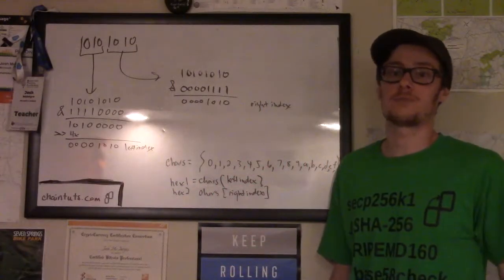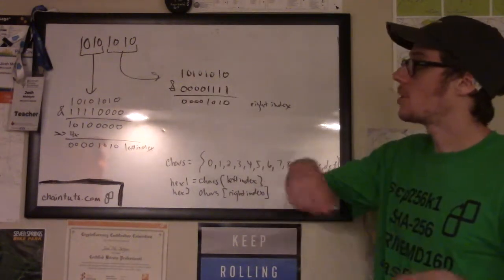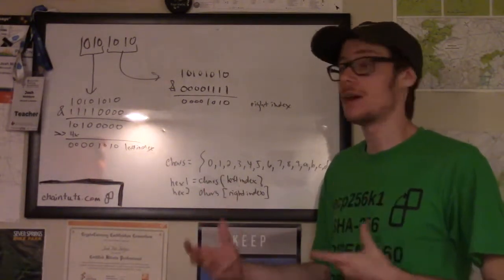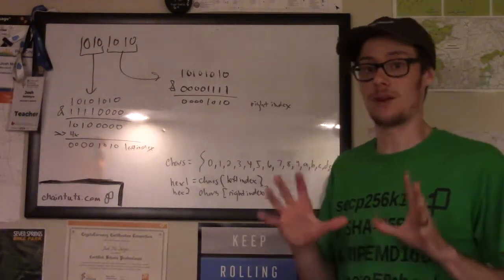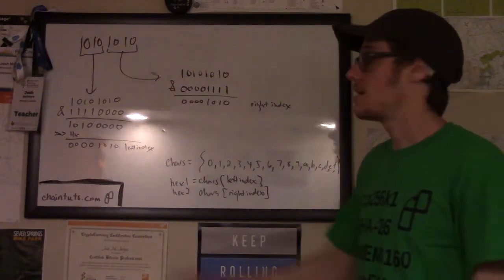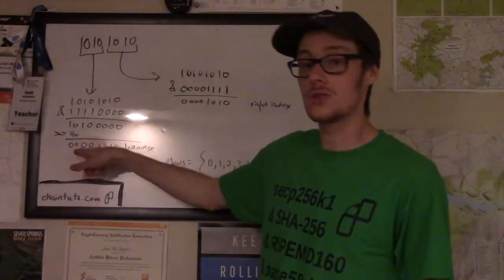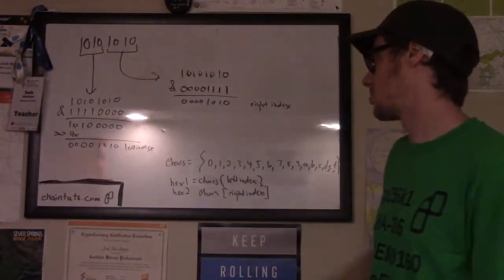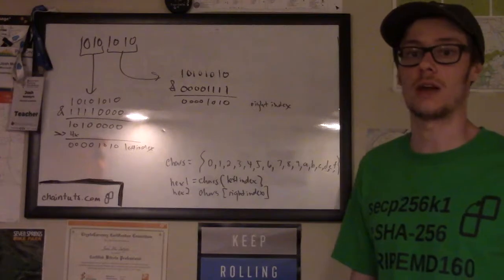Hex Encoding, Version Prefixes, and Keccak (uBitAddr Code Companion Update)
Learn more about generating cryptocurrency addresses offline and some neat binary tricks for encoding data.